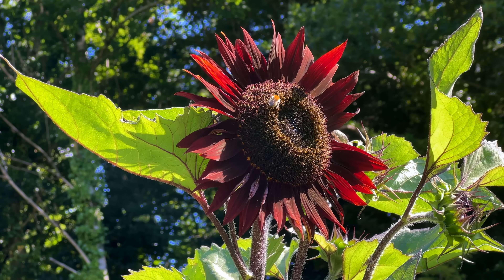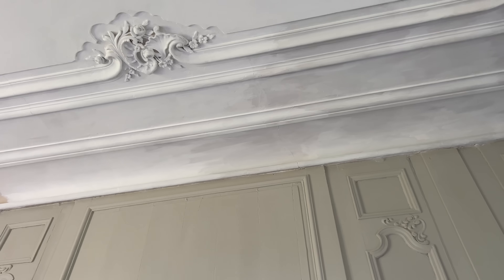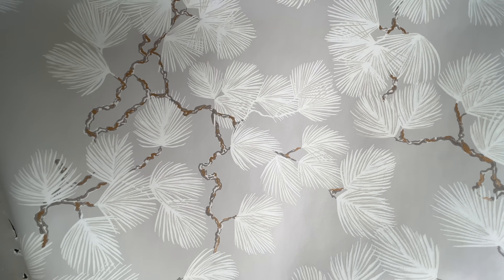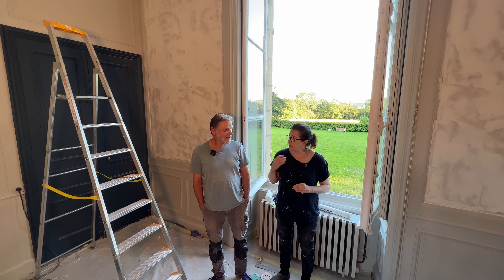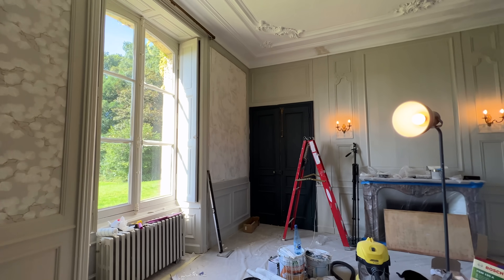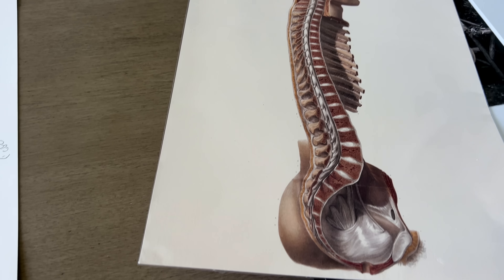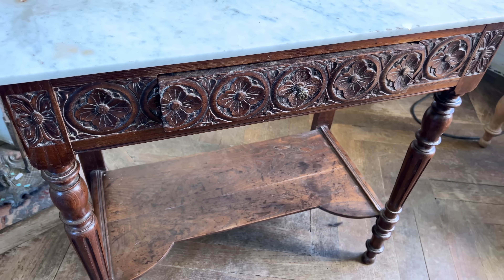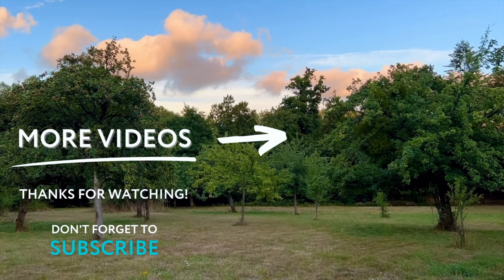The Great Salon Restoration: Wallpaper Is Up!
We have been BUSY! August has arrived and we are wrapping up the petit salon restoration. It significantly helps small channels like ours grow in the giant world of YouTube.Thanks for all of your support!